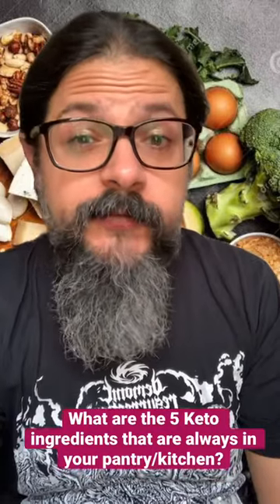What are the 5 Keto ingredients you always have in your kitchen/pantry?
Here are my top 5 Keto staples. What are yours?